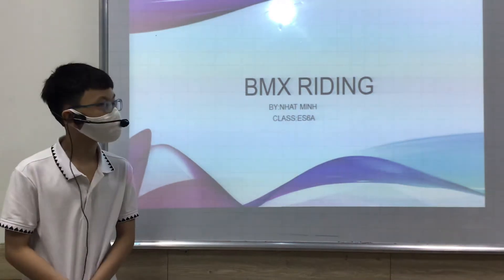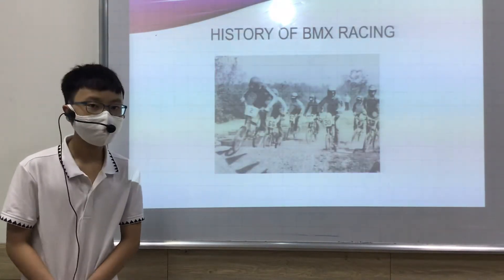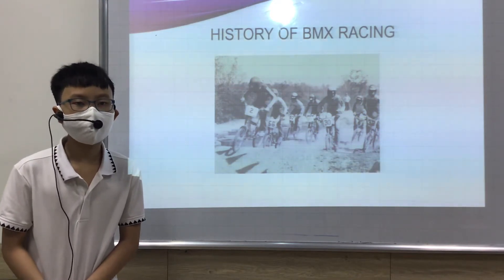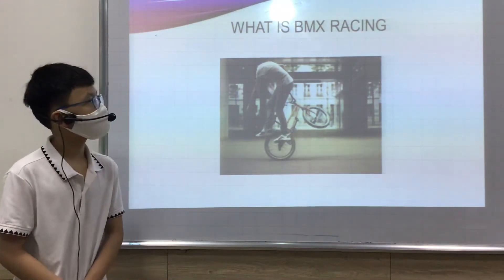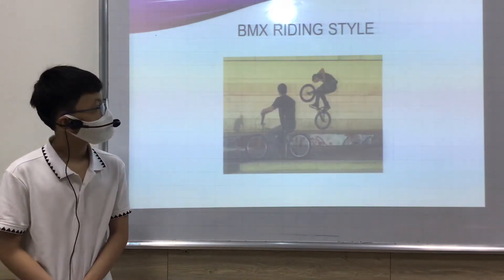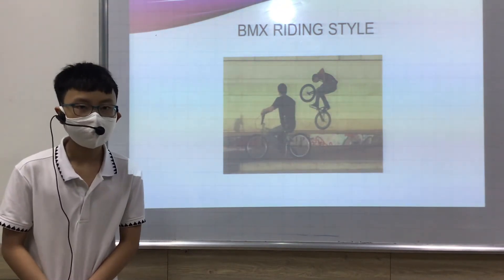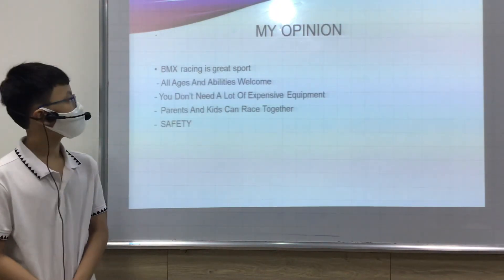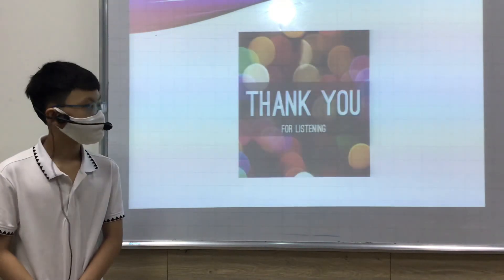CEC_ES6A_Presentation in September_Nhật Minh